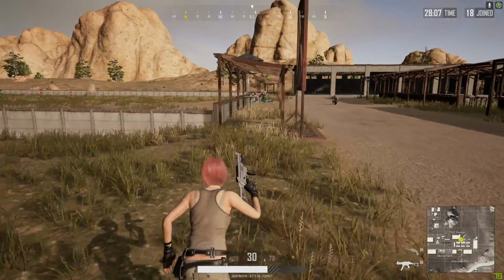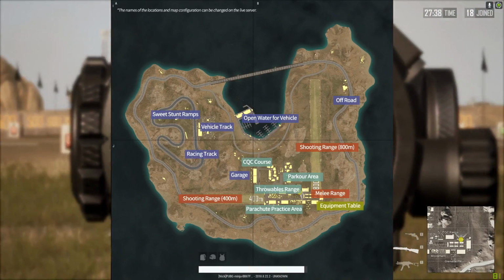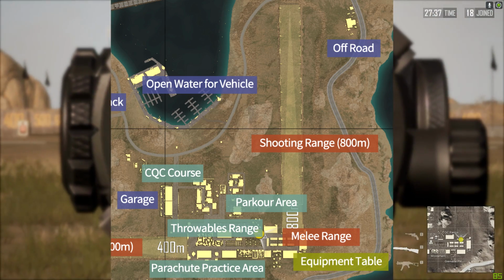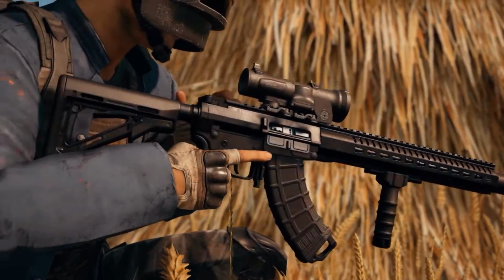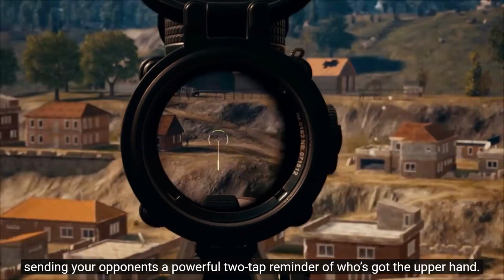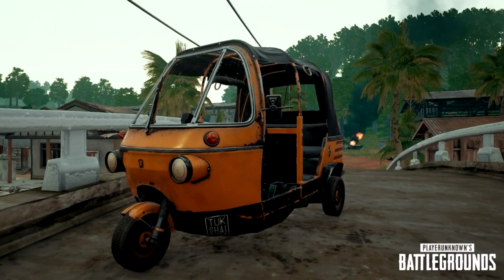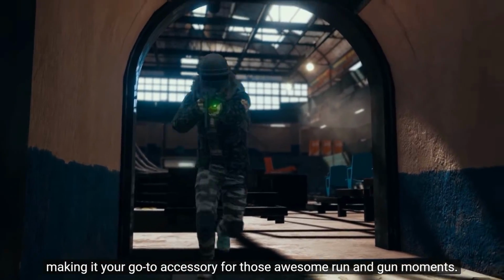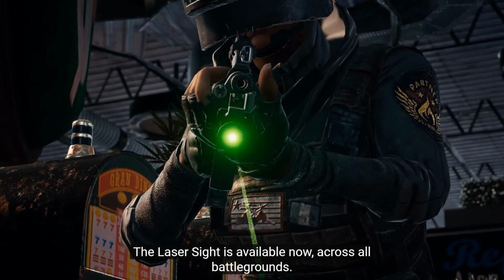PLAYERUNKNOWNS BATTLEGROUNDS MK 47! SHOOTING RANGE!PUBG NEWS NEW PATCH! UPDATE VIDEO!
►SOCIAL◄
If you want to help support the content you see directly and get some sweet rewards or maybe even get to know me on a personal level head on over to our Patreon. Even the smallest of contributions means a lot to us. TY & MEOW!
►TIP◄
Donations are very much appreciated, but will never be asked for. You can tip if you think im worthy of your hard earned moneys just make sure to let me know if you do it in a different currency so i can accept.

►TIP◄
►STREAM STRONG MERCH◄
You can support me directly by purchasing something from the dp store & even if you dont ty for checking out my channel.